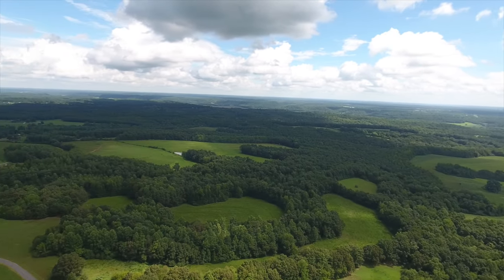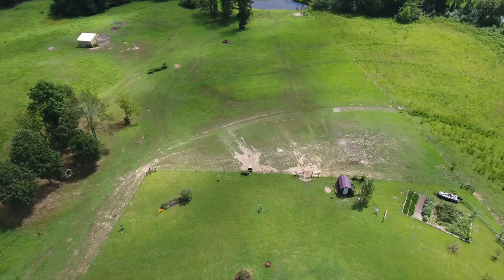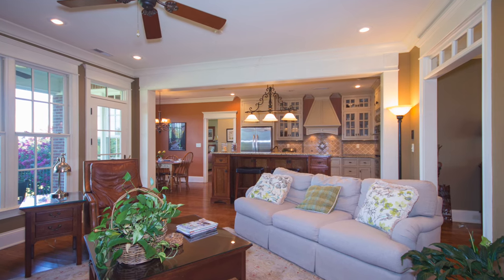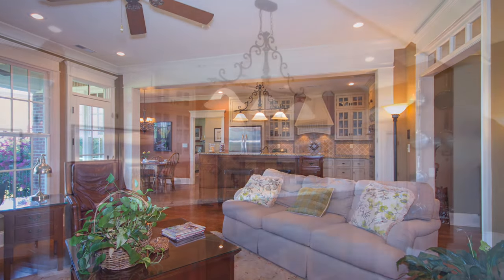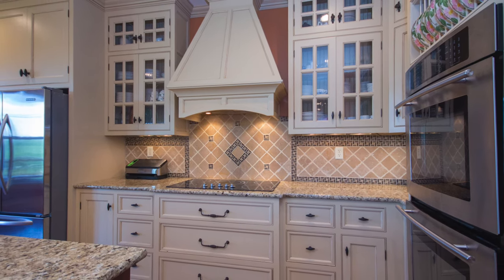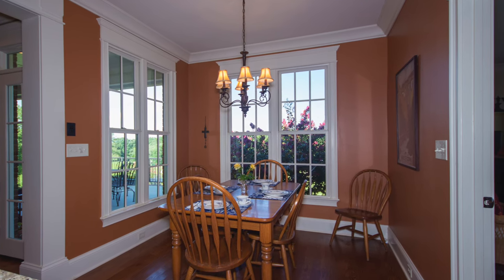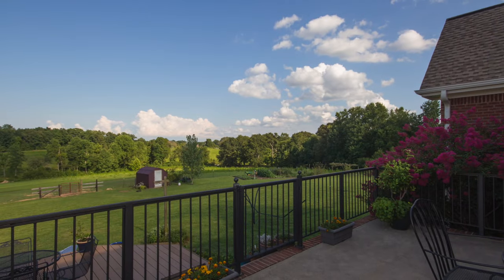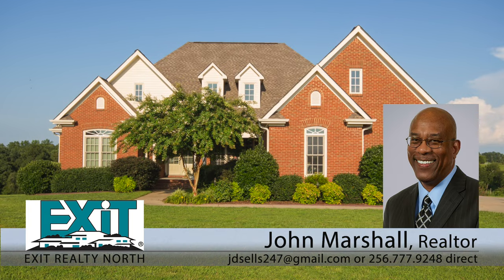Ranch for Sale Athens AL - 24142 Gross Road yt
The builder's dream home is now your dream home. Travertine bath floors and shower. Low-e windows exterior vinyl cladding, crown molding throughout, central vacuum system, central music system, security system, 323 inches of Granite counter top in kitchen, Jenn-Air stainless steel appliances, Double ovens, one convection, custom cabinetry with soft-close drawers, 3 linen closets, private master suite, his & hers closets, 5-piece master bath, wood blinds, 6 ceiling fans, propane fireplace, electric heat (July 2016 electric bill $143.45), on-demand hot water (propane), low-maintenance full brick exterior with Hardi Board trim, large laundry room with sink. 3 acres but 37 more acres are avail